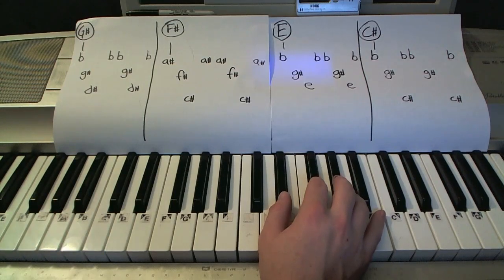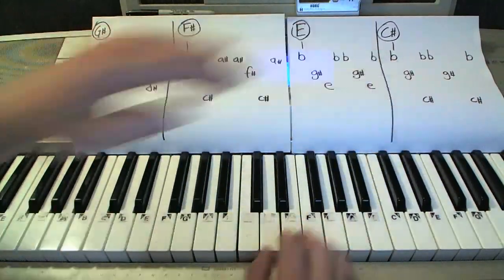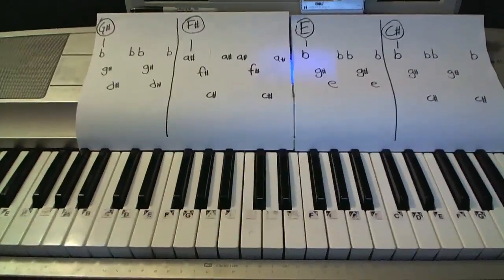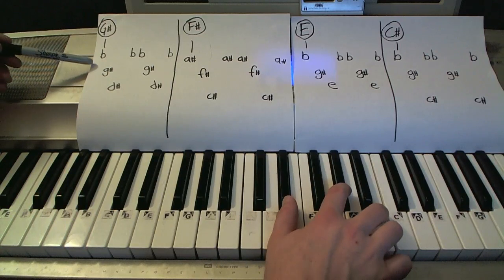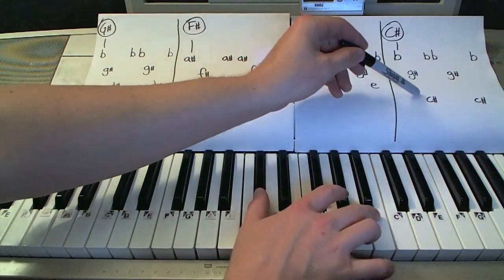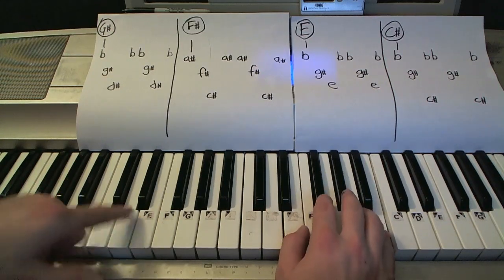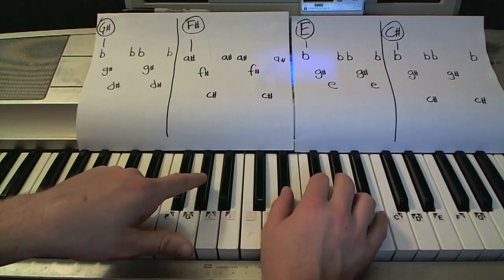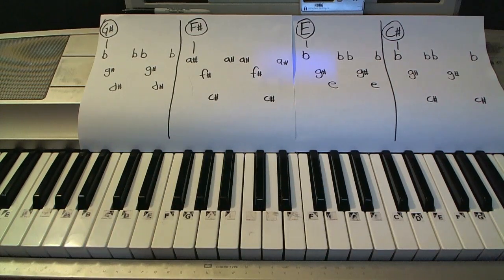Lights- Piano Lessons- Ellie Goulding (Todd Downing)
This is an easy way to play Lights on the Piano. You Rock!